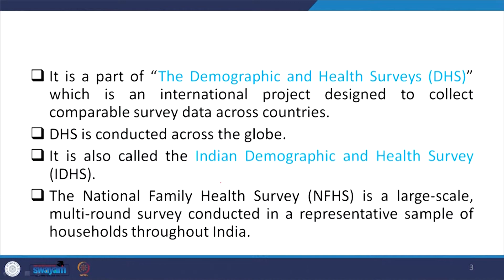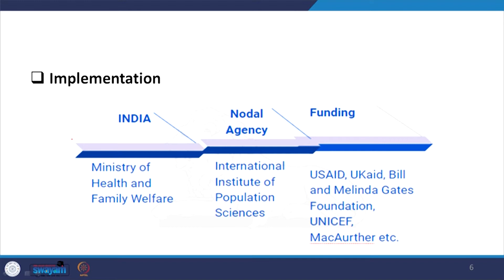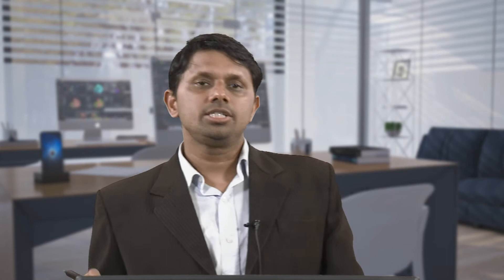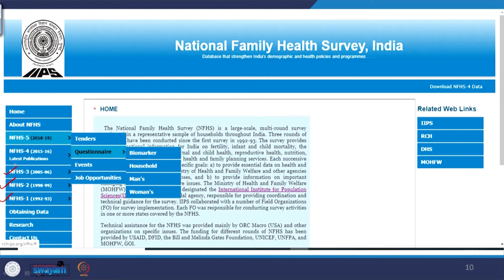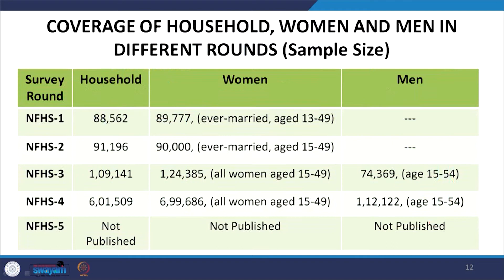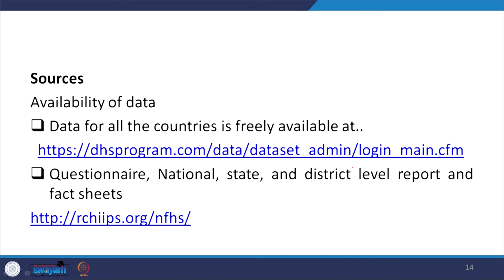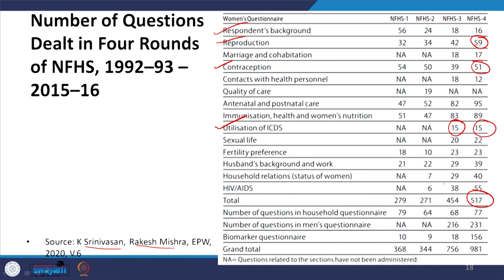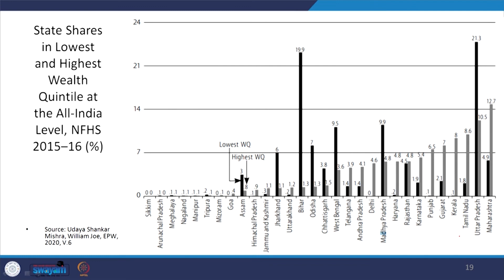Lecture 05: Understanding Unit Level Data: NFHS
In this lecture, we will discuss the National Family Health Survey unit-level data in detail.